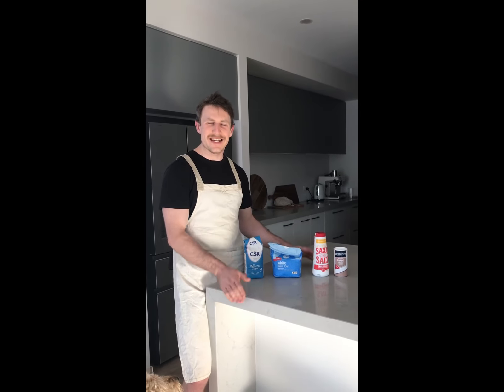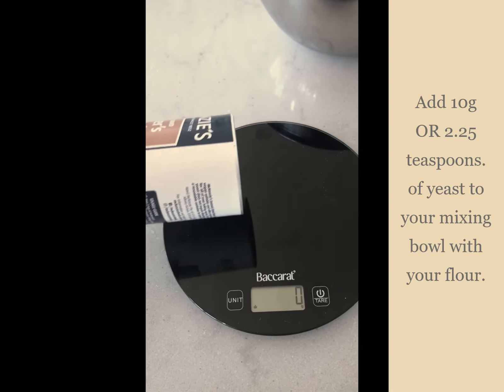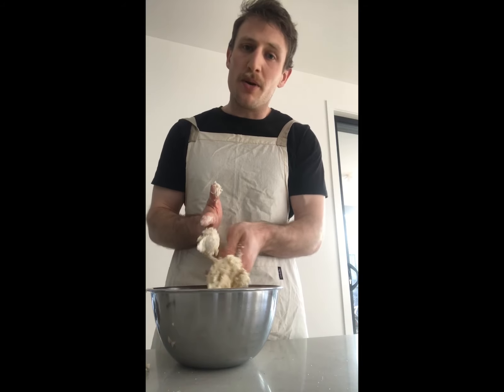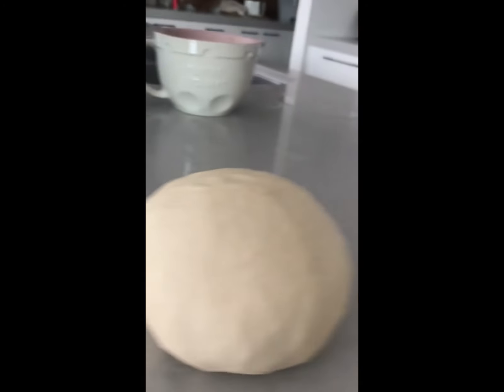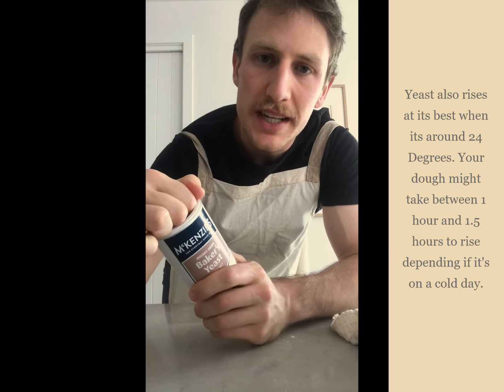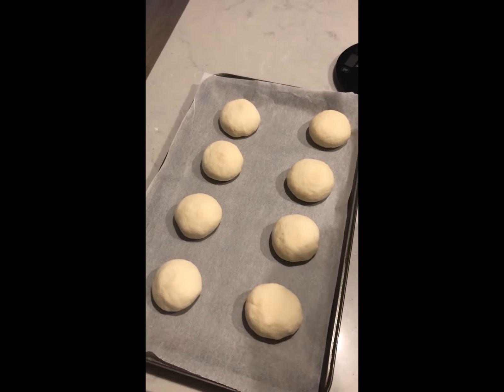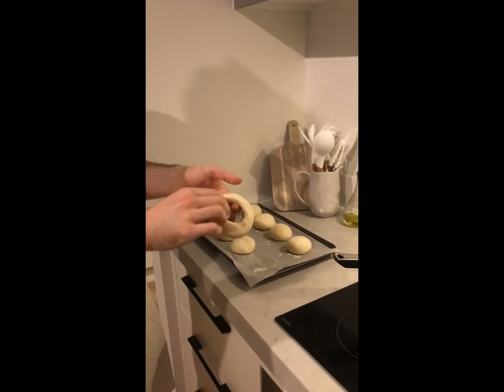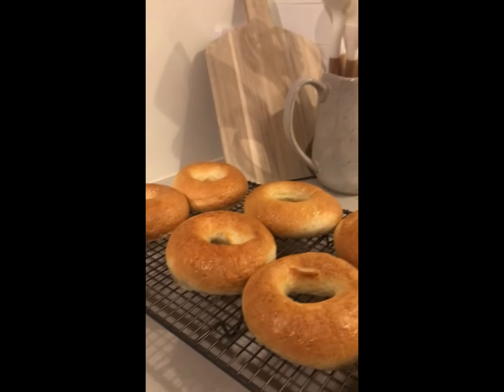How to make Bagels!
Mr.Dodd shows you how to make step by step, delicious mouth-watering Bagels with only 4 ingredients!